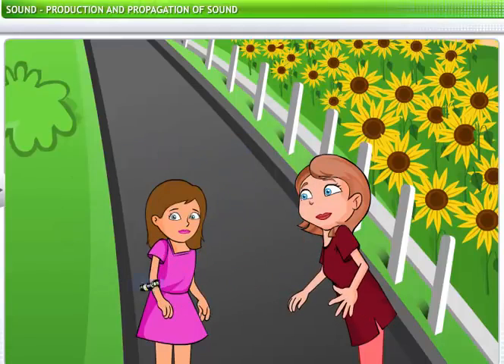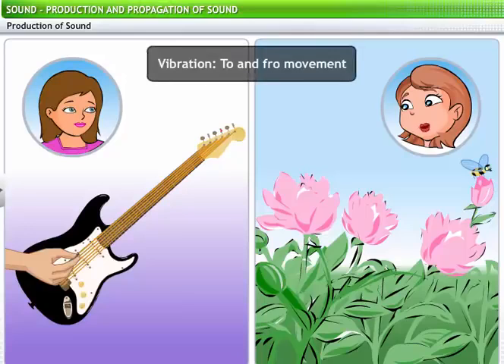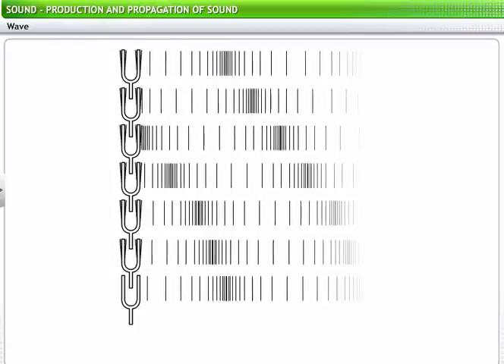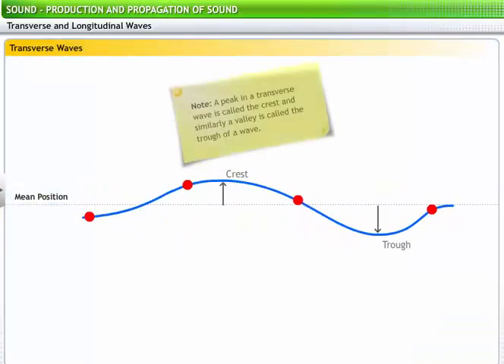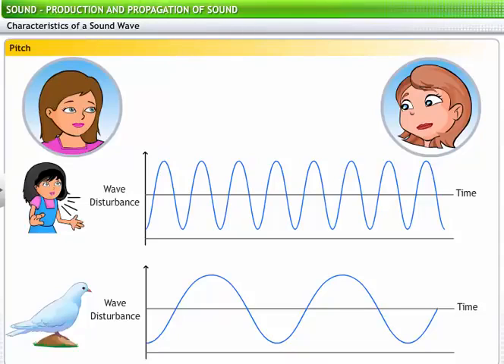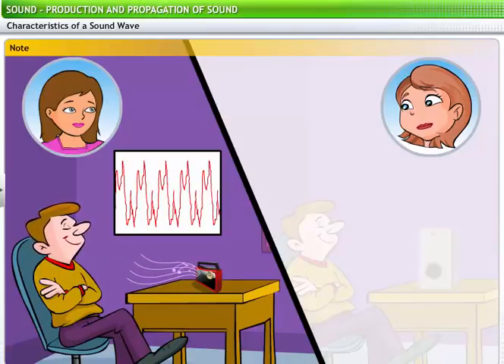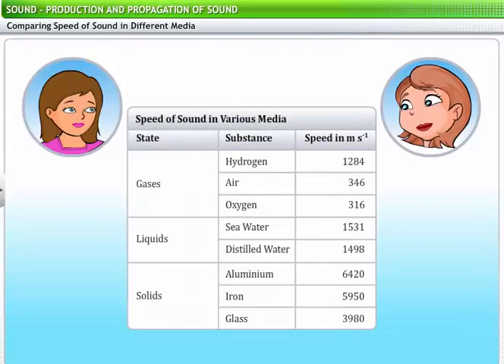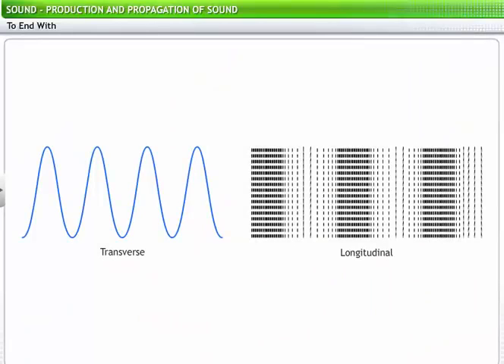CBSE Class 9 Science ¦¦ Sound 1 ¦¦ Production and Propagation of Sound ¦¦ NCERT Animation